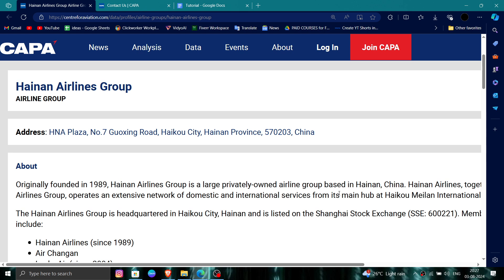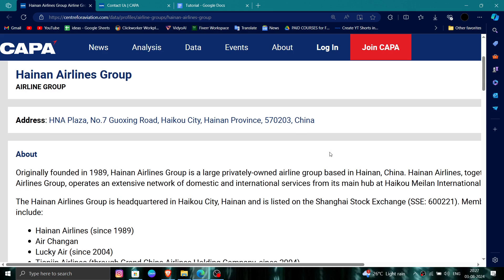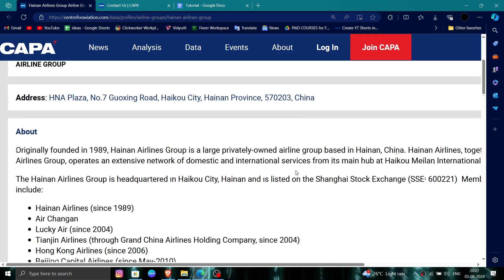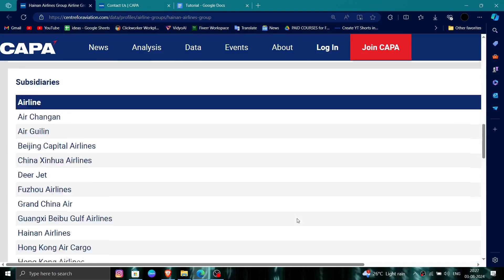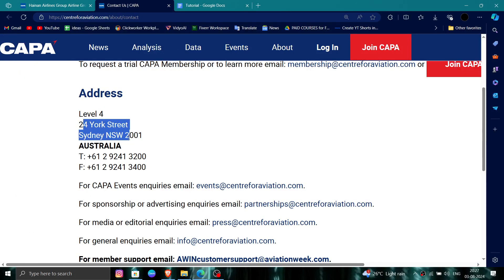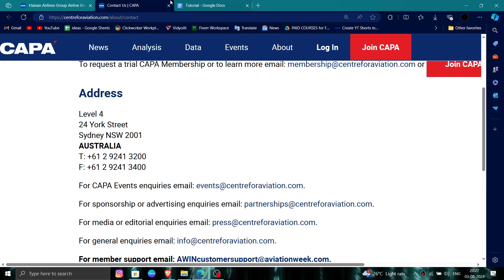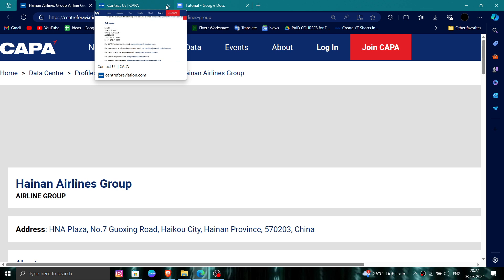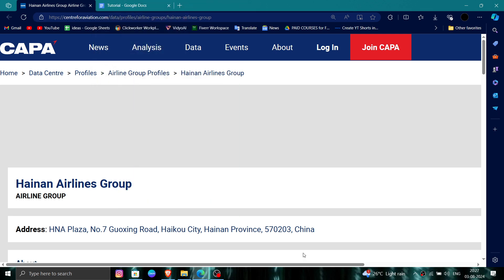✅ How To Uninstall/Delete/Remove Hainan Group Account (Full Guide)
Learn how to uninstall, delete, or remove your Hainan Group account with our full guide. This video provides step-by-step instructions to help you permanently close your account.

Key Learning Points:
• Uninstalling Hainan Group Account
• Step-by-step deletion guide
• Tips for account management